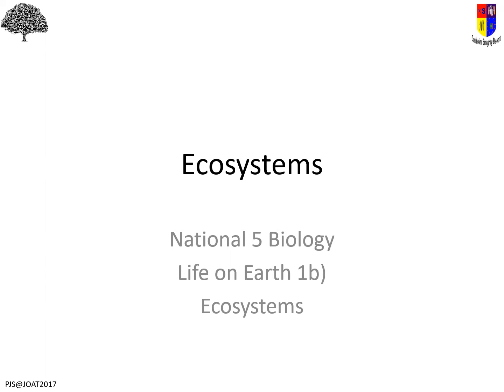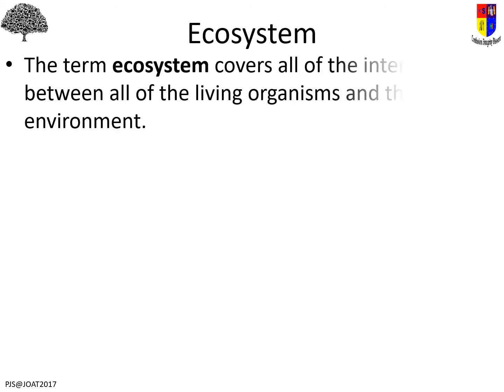BiN5 LE1b ecosystems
CfE National 5 Biology, Life on Earth Unit. Key Area 1 Ecosystems